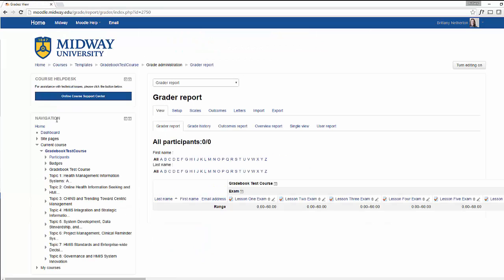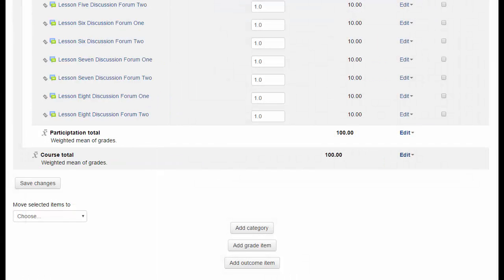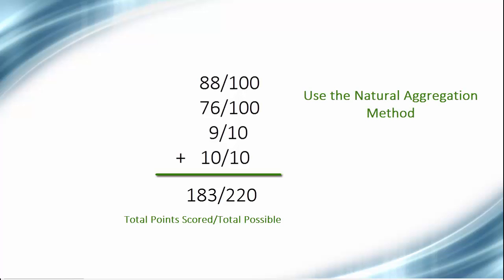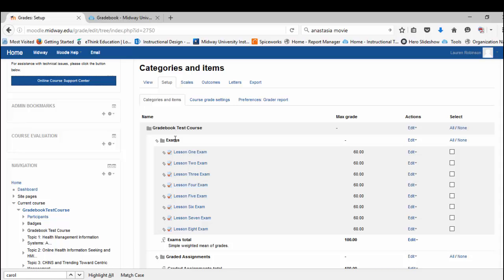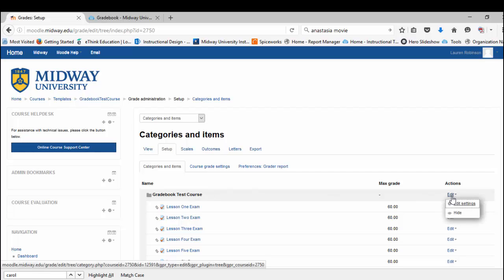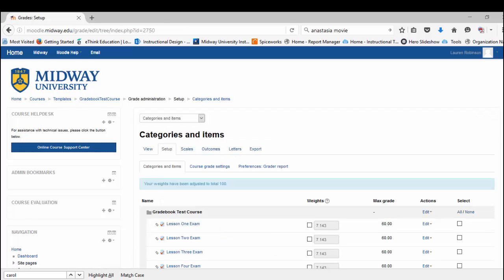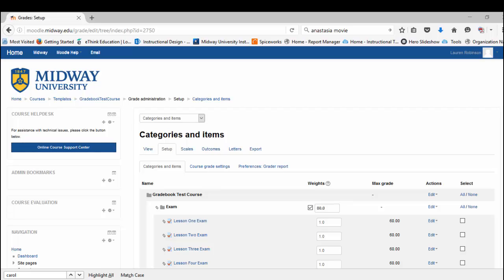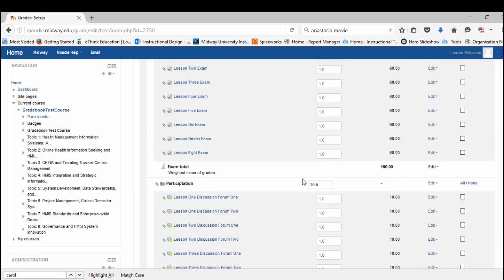Moodle Gradebook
Checking Your GRadebook Before the Semester Begins